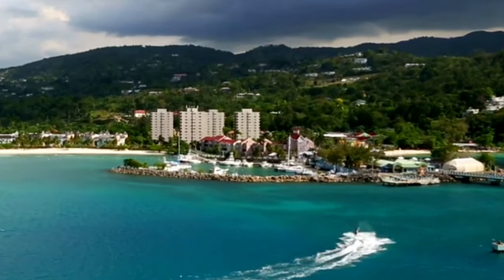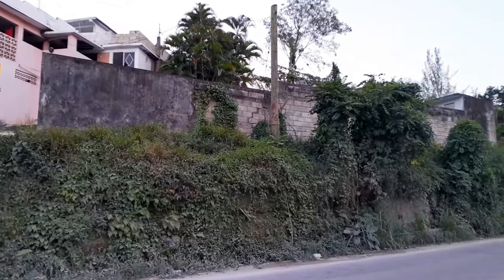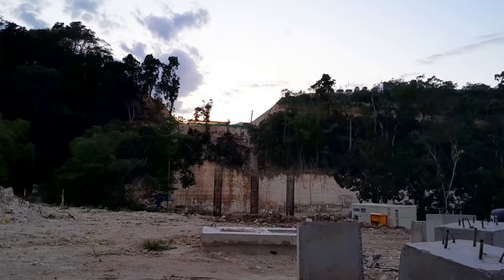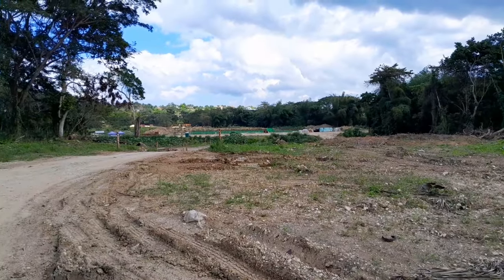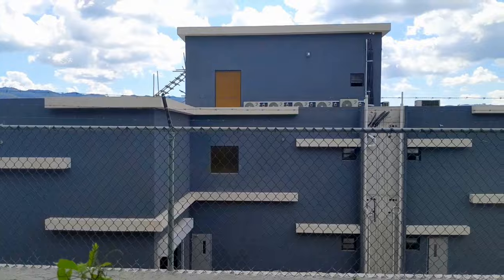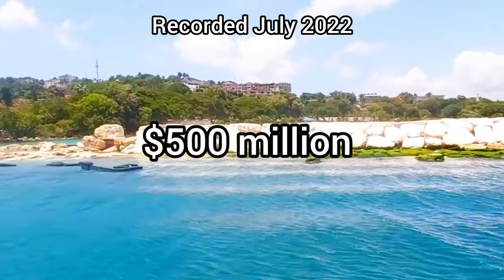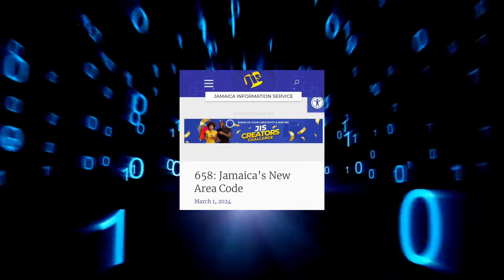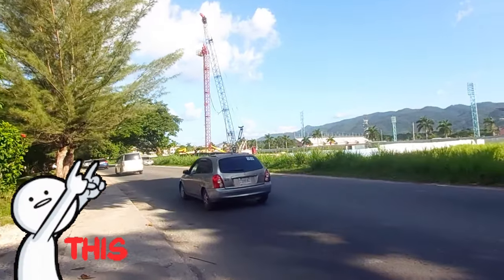10.2 Billion on Montego Bay Bypass + What's Happening at Westgate? & MORE!!!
Billions for Mobay Bypass, plus where are they now? Mullions for Waterfront project and more latest news for you!!!

5. $1 BILLION RENOVATION PLANNED

37. New Airports? New IPO? Price Decreases? & We WON!!!.

Do you want a video created for your business that can be used on your own channel or website, etc.? Please get in touch.